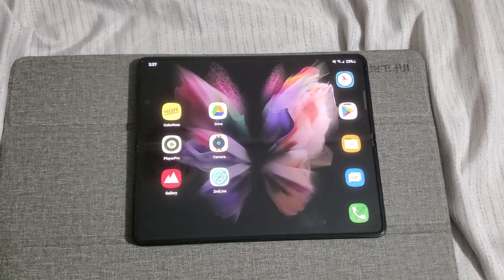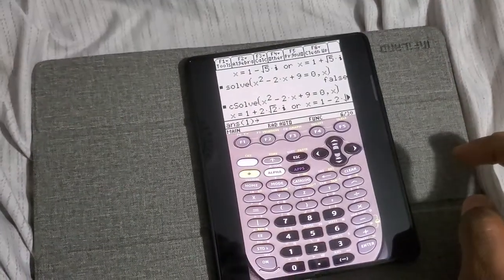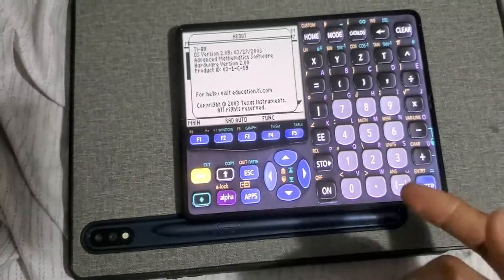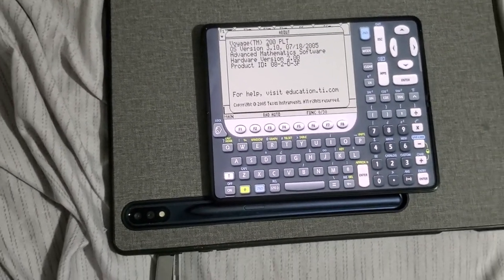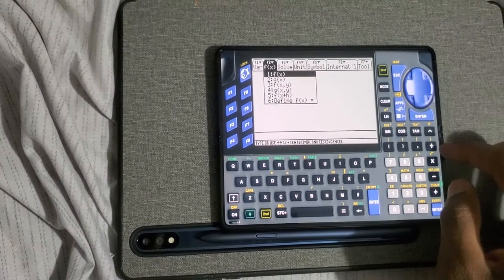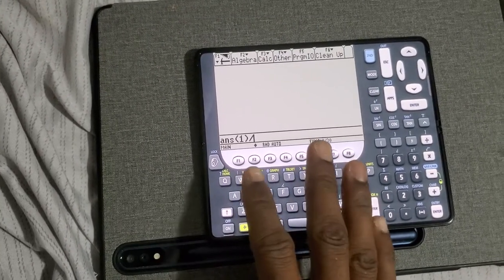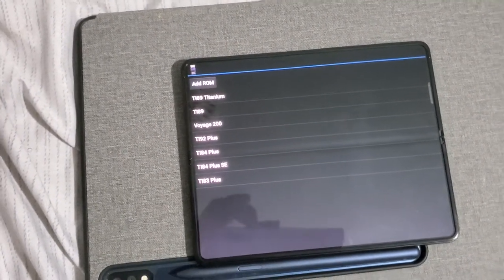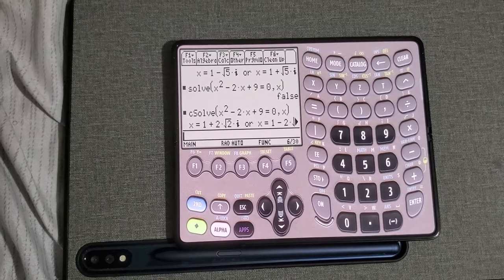Samsung Galaxy Fold 3 - Reviewing Calculators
some of the statements I make may not be 100 per cent accurate as I was going with the flow with no scripts or notes. Ask away any question you may have.